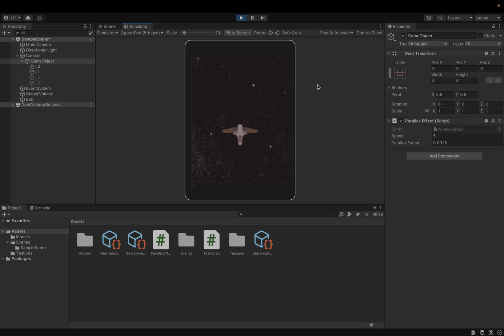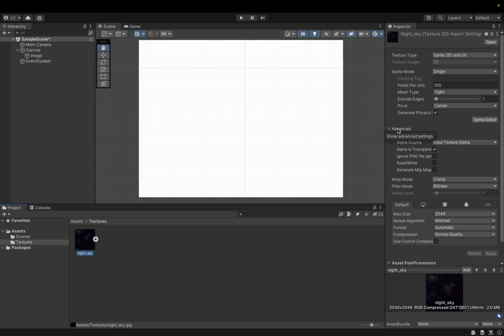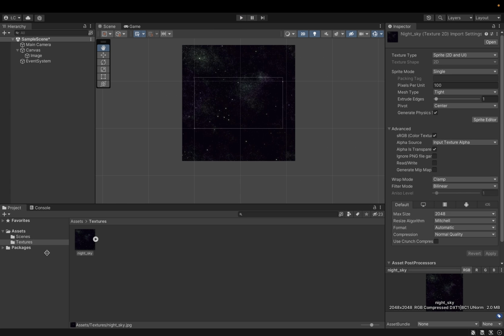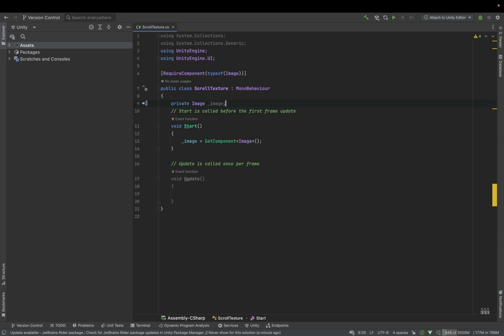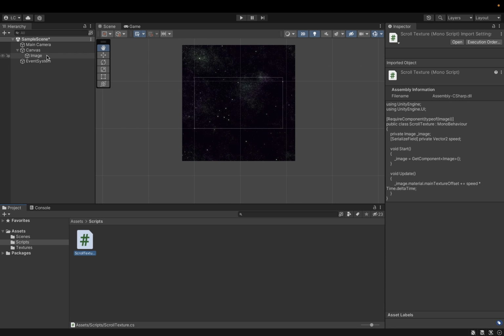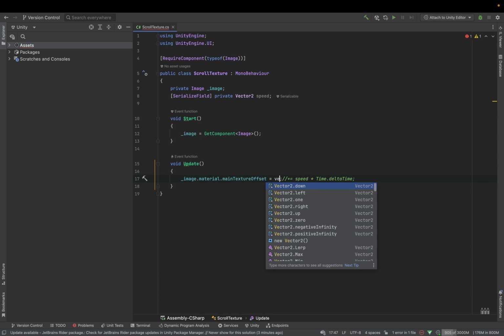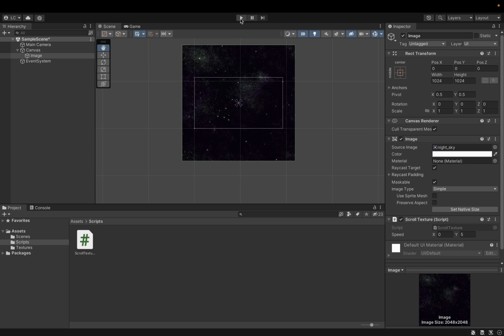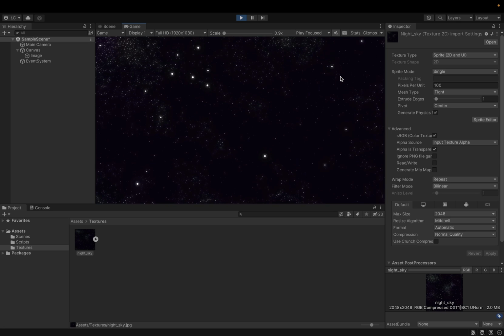Unity3D: Scrolling texture on Sprite(Image)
In this video, I will show you how you can scroll the texture on the Image object in Unity. This effect can be used, for example, to simulate a moving background or the parallax effect.

📝 Tutorial content:
00:00 Introduction
00:13 Setting up the scene
01:47 Creating ScrollTexture script
05:47 Summary